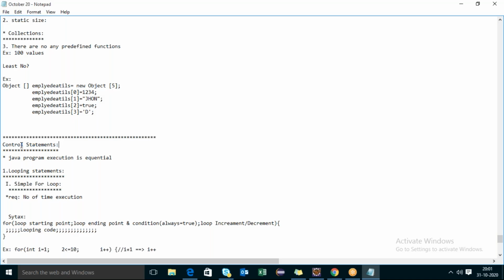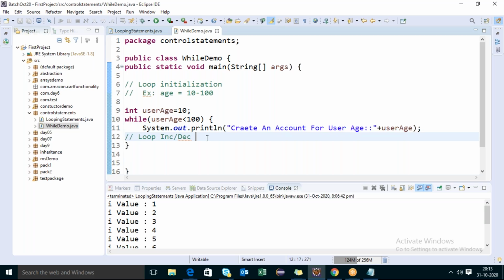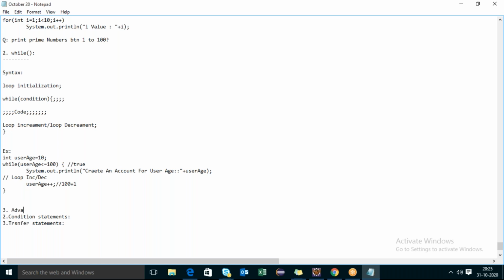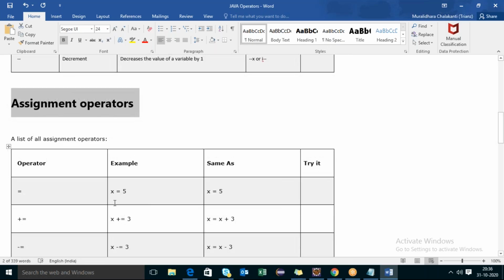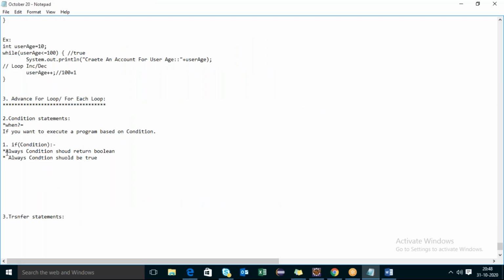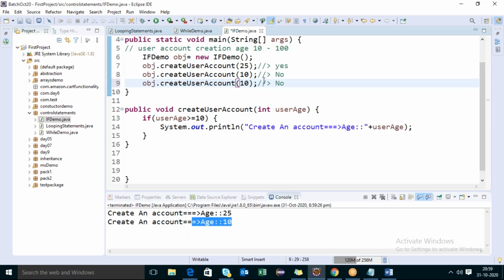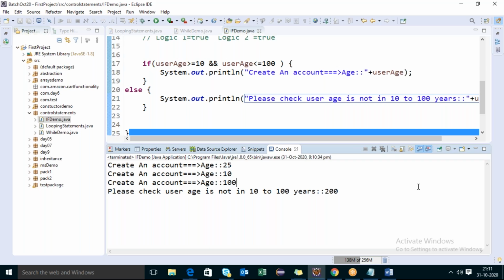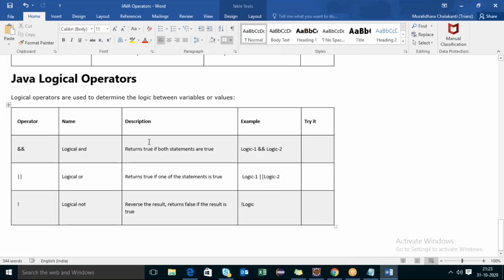Java Tutorials 14 Control statements 02